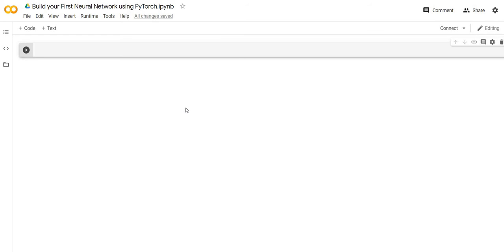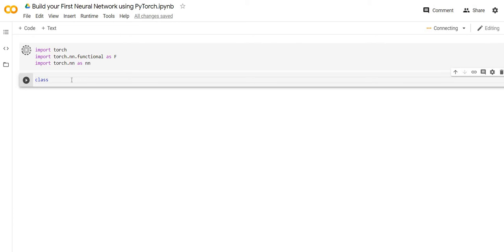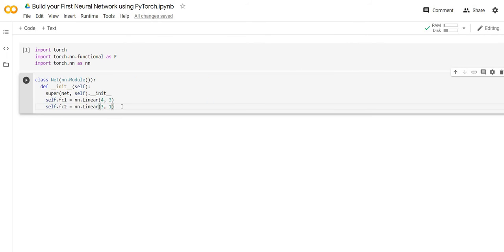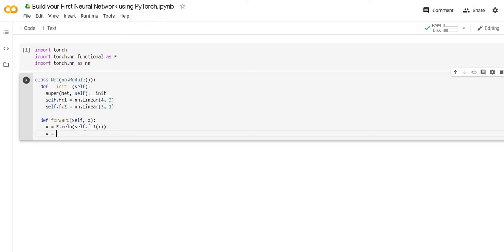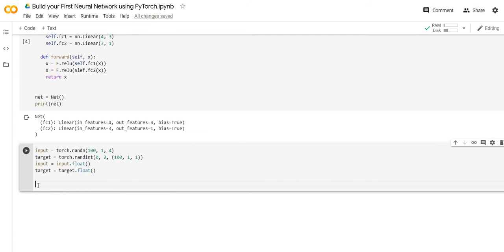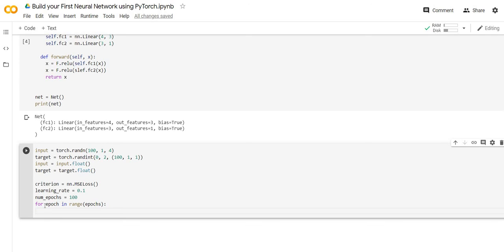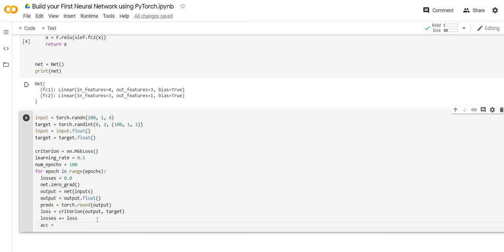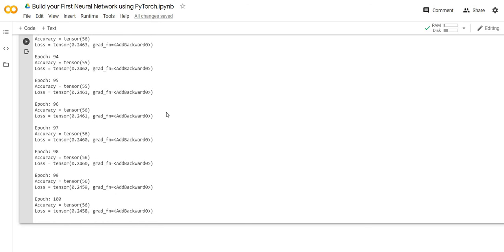ZappyAI Academy: Deep Learning with PyTorch, Lesson 4 - Building your First Neural Network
The fourth tutorial in the Deep Learning with PyTorch course, developed by ZappyAI Academy. to view the entire course.